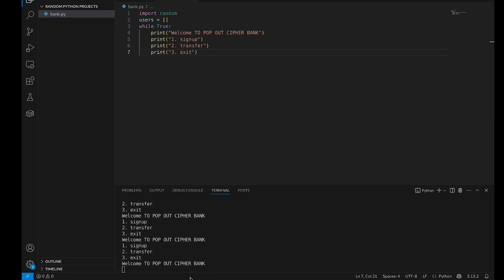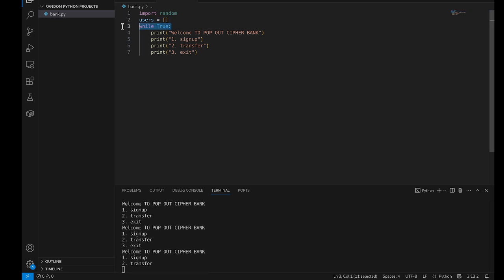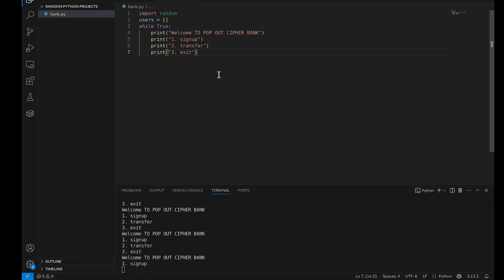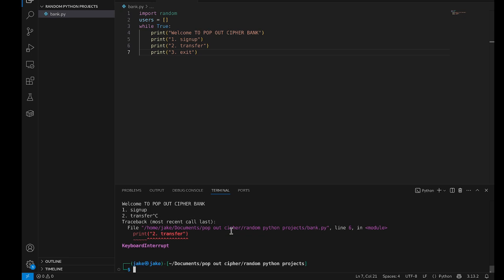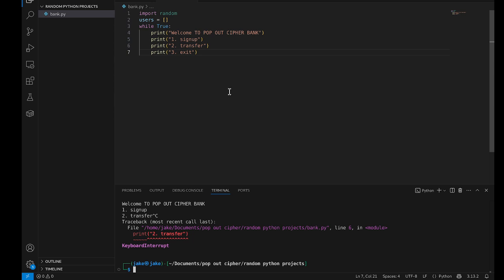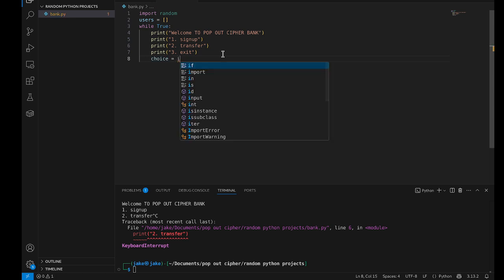I Built a Terminal-Based Bank in Python 💻 | Beginner Python Project (Part 2)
Ever wondered how banking systems work under the hood? In this video, I’ll show you how I created a terminal-based banking system using Python! 💰

This is Part 1 of the series where we set up the basic features like user signup, login, and initial account creation.
Perfect for beginner Python programmers, cybersecurity students, and anyone curious about how backend systems work.

📌 What You’ll Learn:

    Building a simple terminal interface

    User registration logic in Python

    Storing user credentials securely (basics)

    Python conditionals and loops in practice